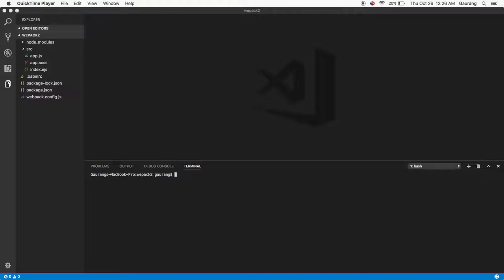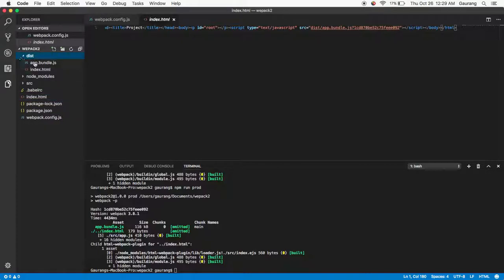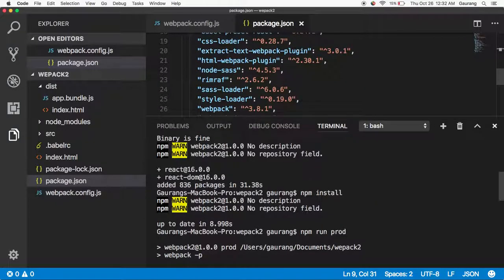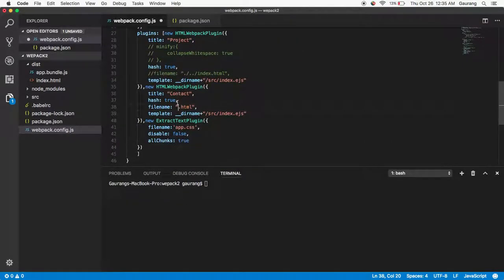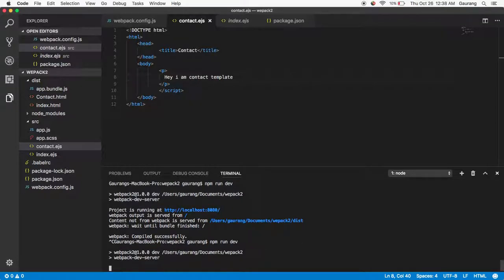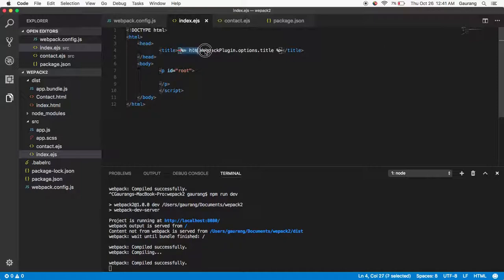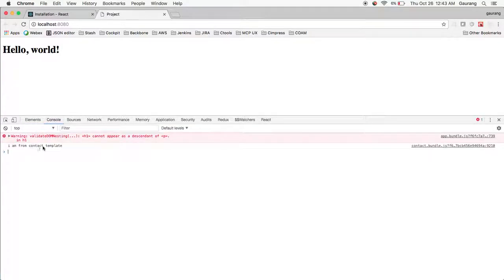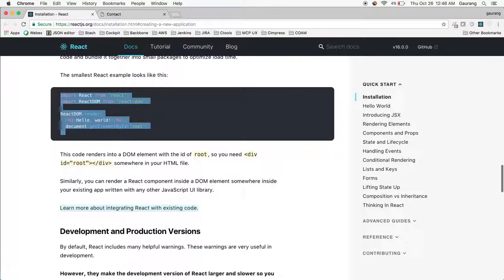Webpack2 multiple template creation & rimraf